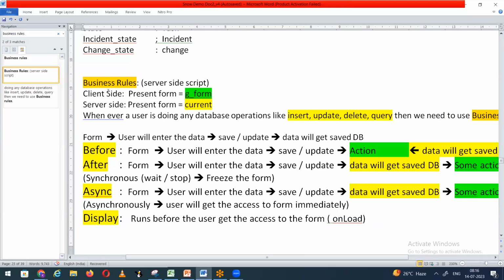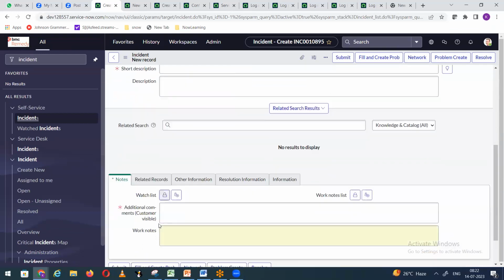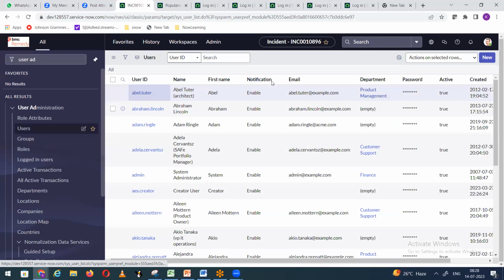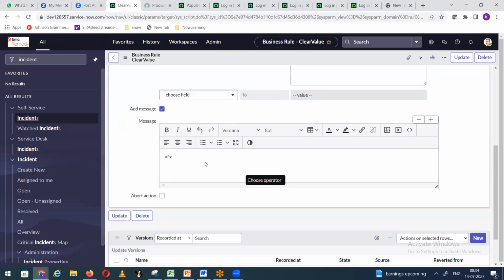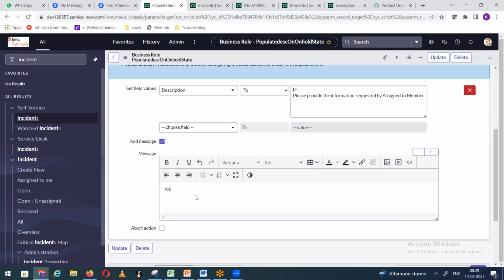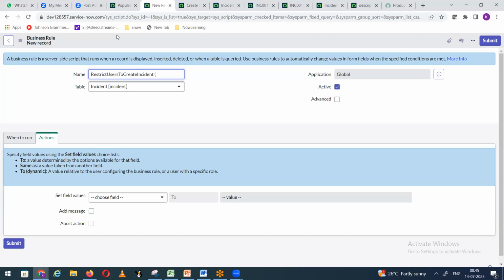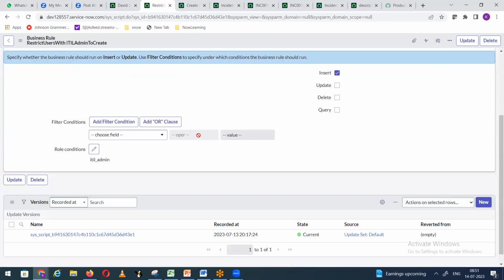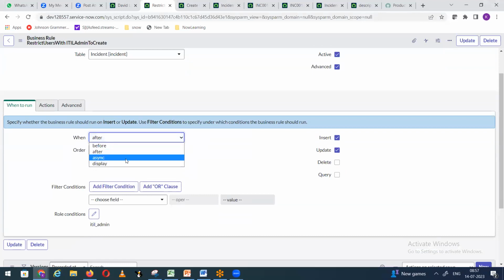23 BusinessRules 1|Servicenow